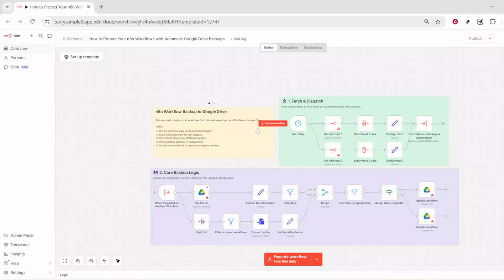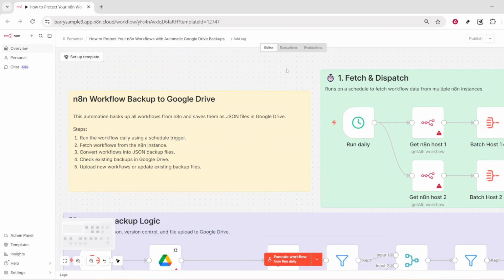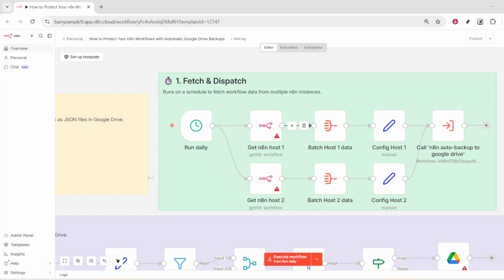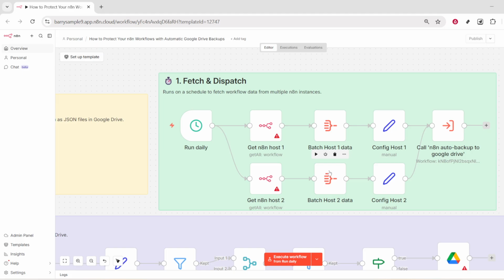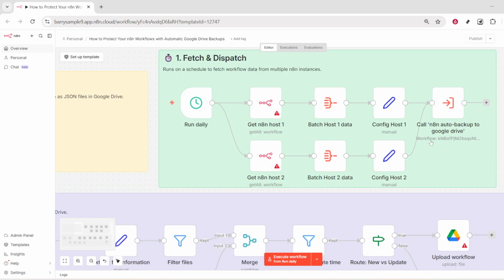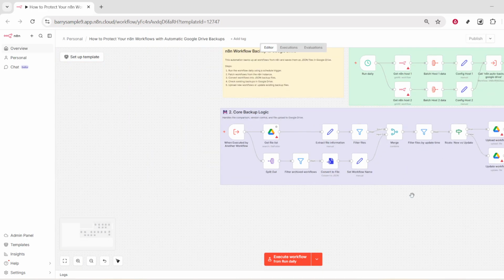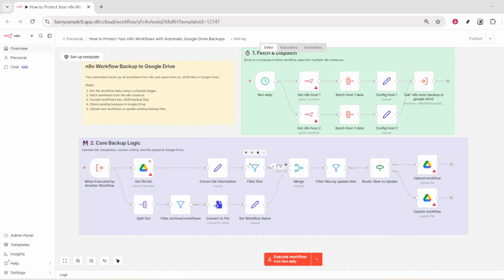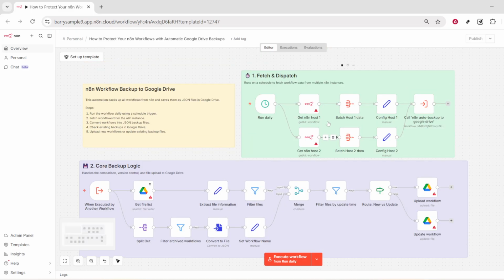How To Protect Your n8n Workflows With Automatic Google Drive Backups (Full Guide 2026)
In this video, we discuss how to protect n8n workflows by scheduling automatic Google Drive backups to securely save JSON to cloud servers. Implementing a relentless disaster recovery automation process guarantees a completely secure n8n instance. Check out this n8n tutorial for ultimate business continuity planning and digital data protection.

00:00 Intro
00:05 Automation Steps
00:22 Fetch and Dispatch Overview
00:32 Schedule Trigger Detail
00:39 Fetch Workflow Nodes
00:57 Workflow Data Metadata
01:10 Batch Data Processing
01:21 Backup Configuration
01:40 Convert to JSON File
01:45 File Naming Logic
02:02 Core Backup Logic Overview
02:06 Retrieve Drive File List
02:15 Comparison and Filtering
02:24 Upload New Backups
02:32 Update Existing Backups
02:43 Pipeline Summary
02:51 Final Test and Activation